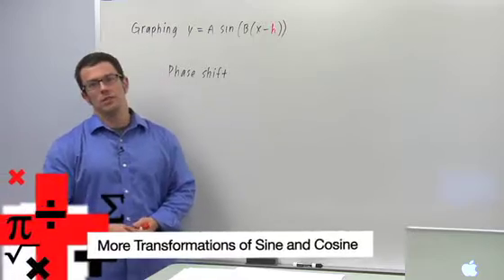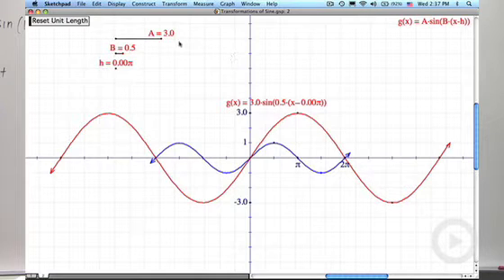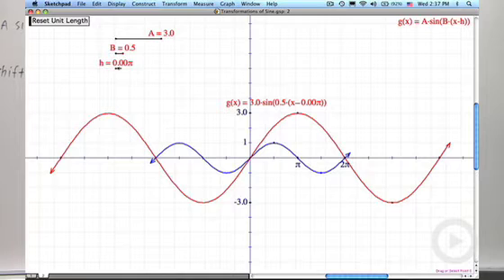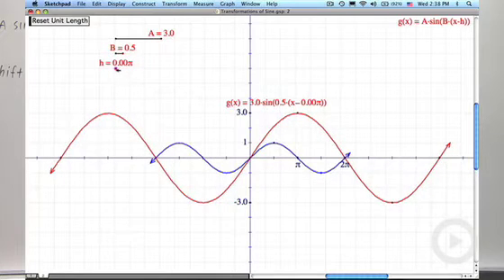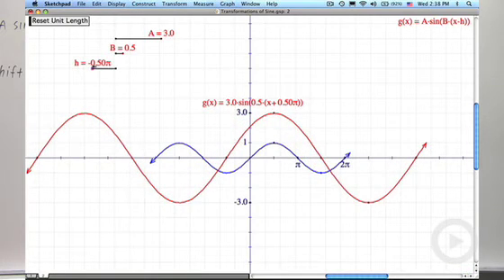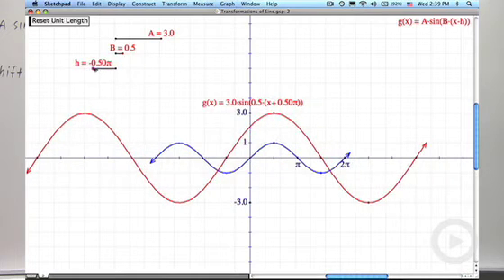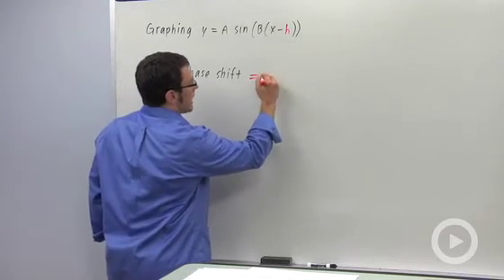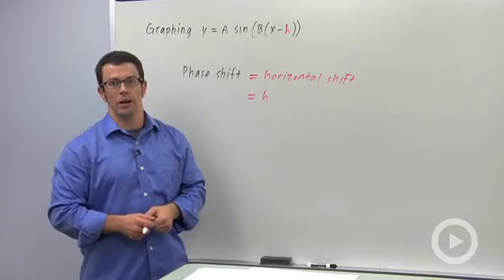More Transformations of Sine and Cosine